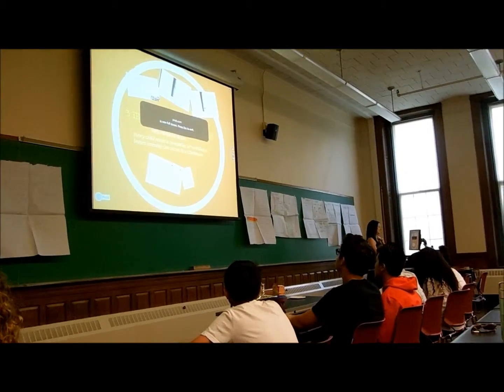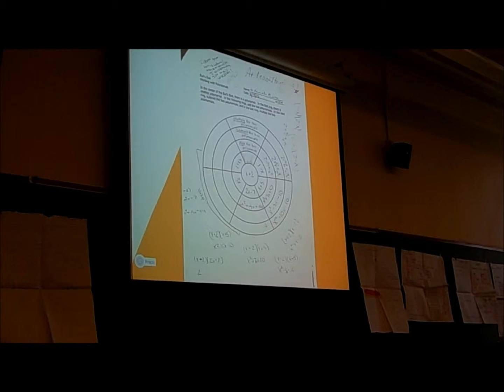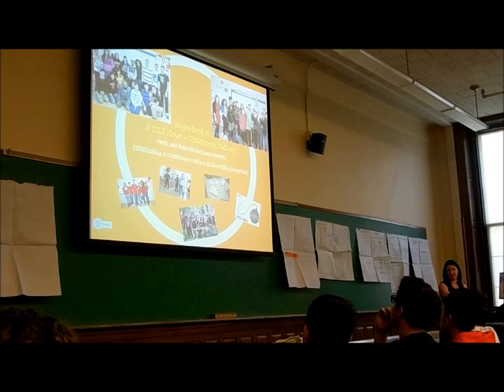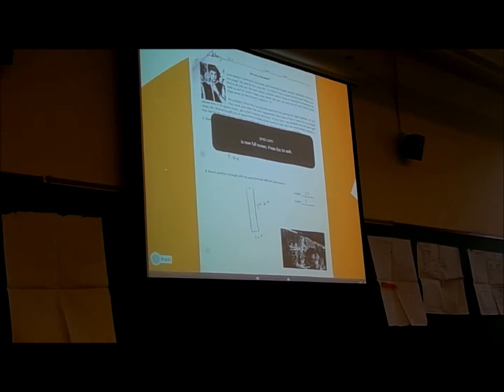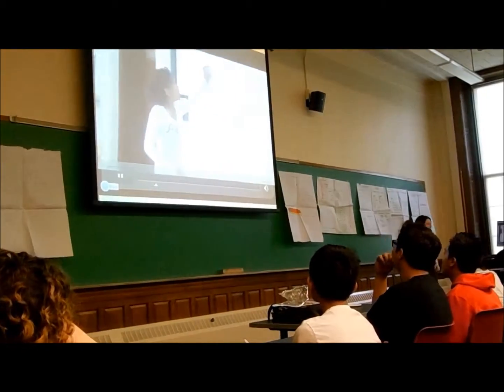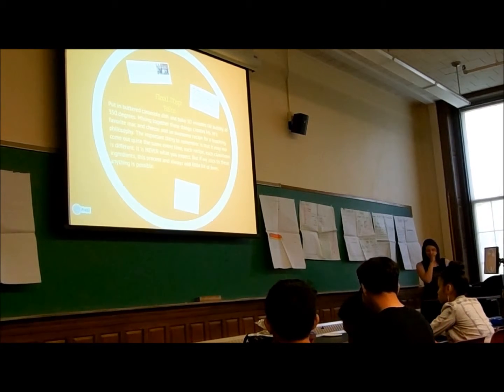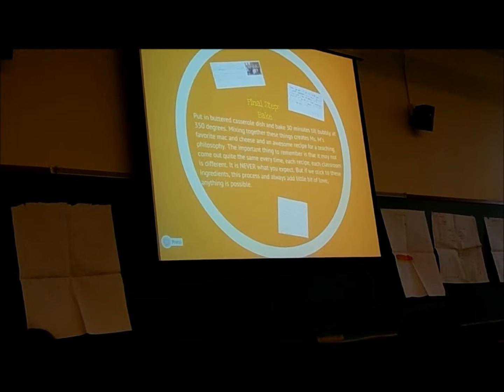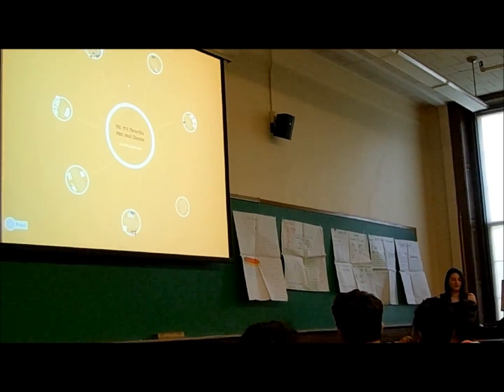Ms. M's video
E-Portfolio Presentation